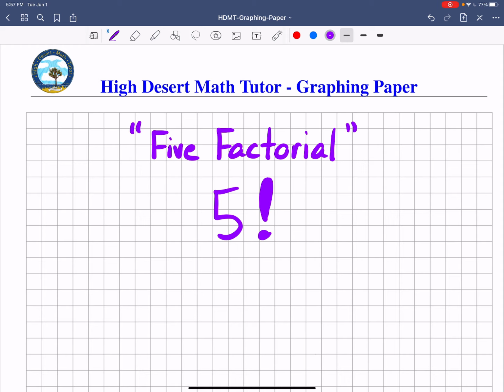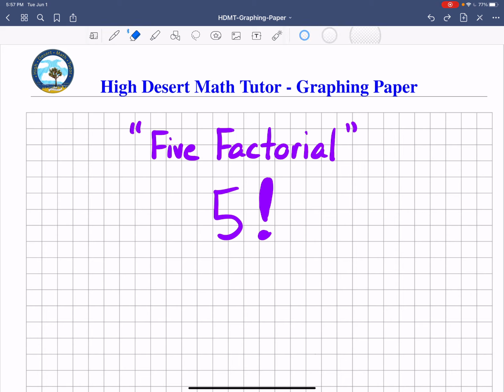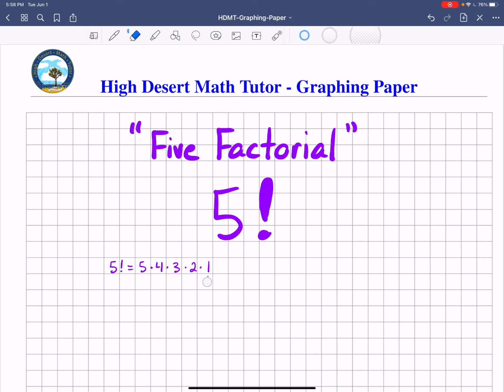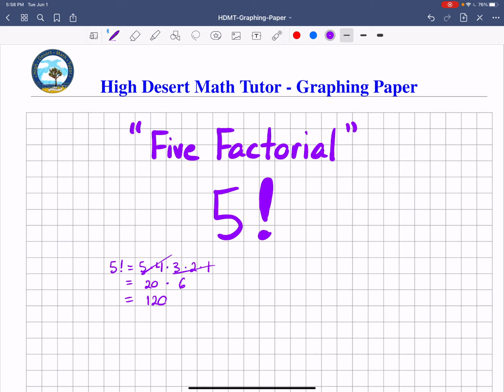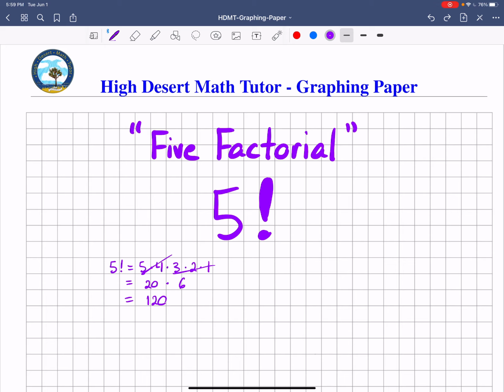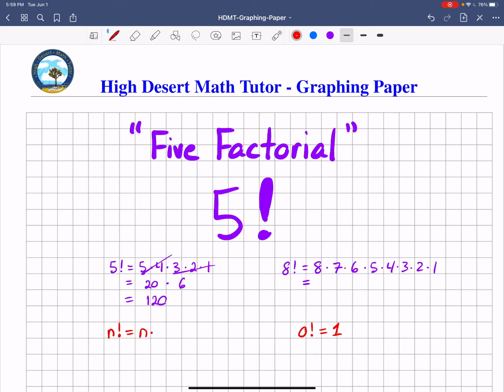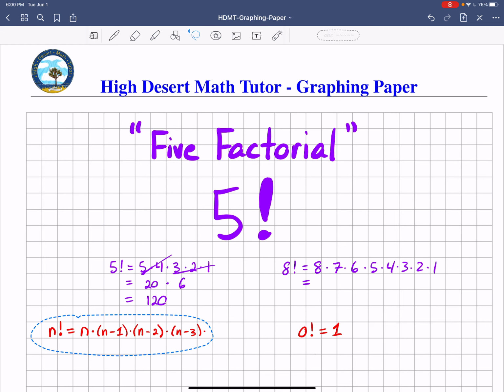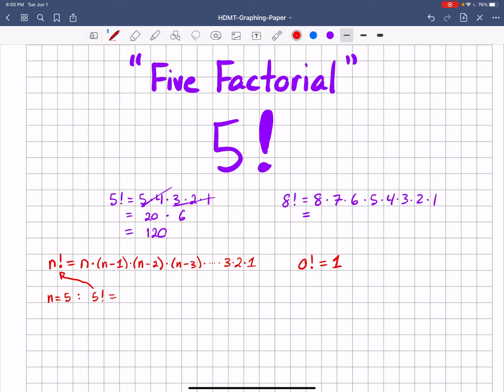5! Five Factorial - HDMT